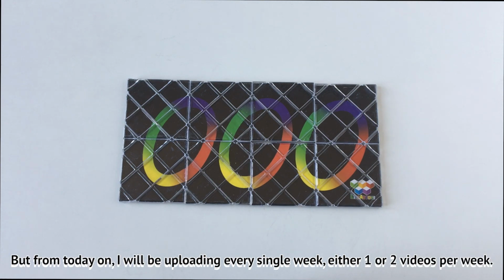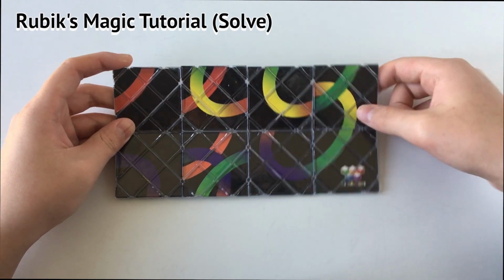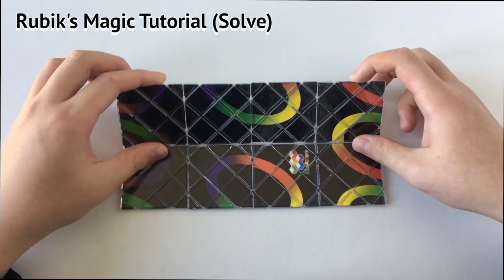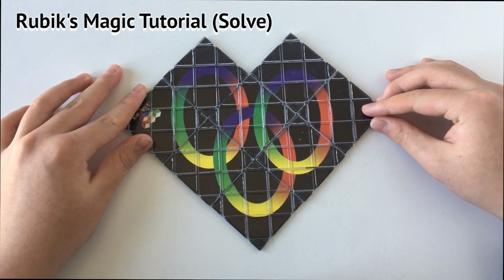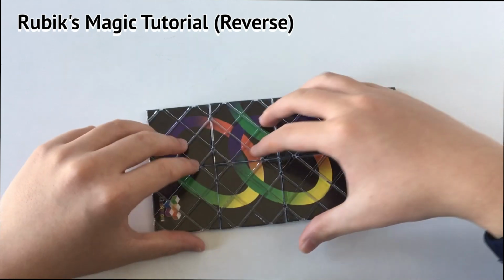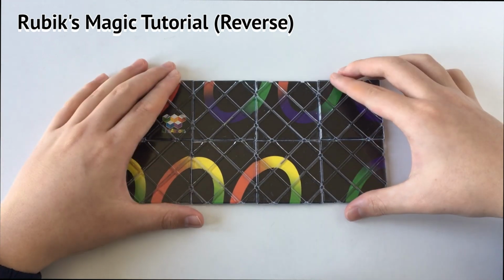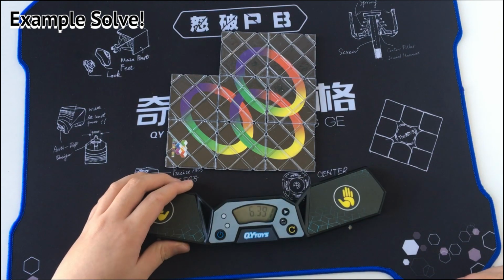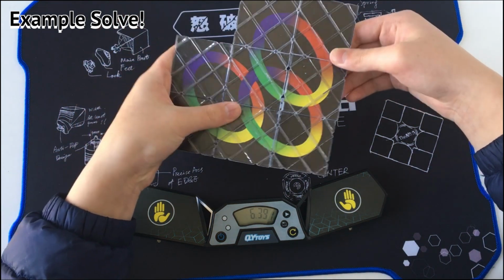How To Solve A Rubik's Magic | Daniel Chen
Hello everyone, and in this video, I am showing you guys how to solve the Rubik's Magic, as well as reversing it to the scrambled state. Unfortunately, the Rubik's Magic was removed from the WCA in 2013, because it only has 1 scramble and 1 solution.